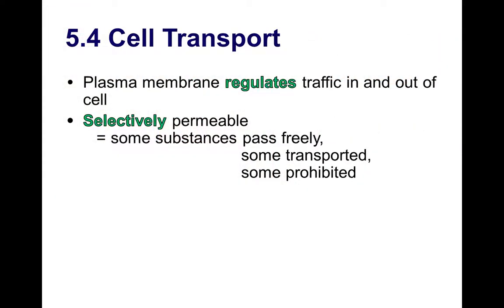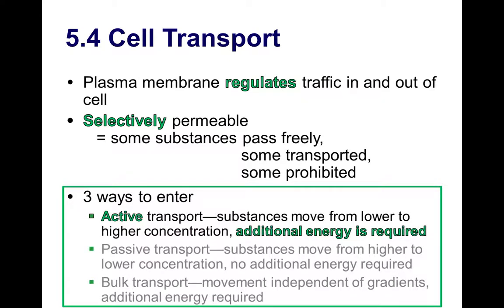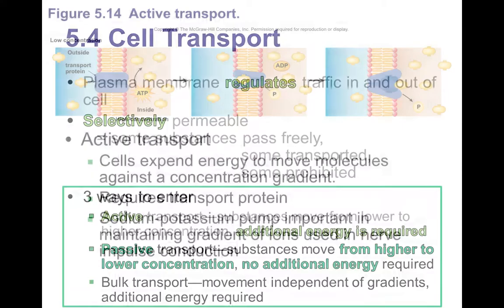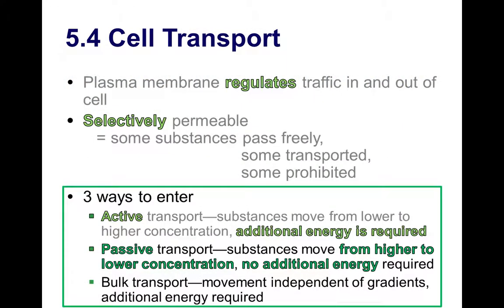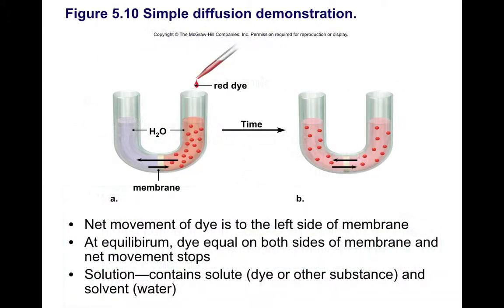BIO156 online / summer - Ch 5 (part B): cell transport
Video introducing the first key concepts on cell transport: active transport and passive transport (including osmosis). The rest of this section is covered in form of a classroom video and a timelapse video.